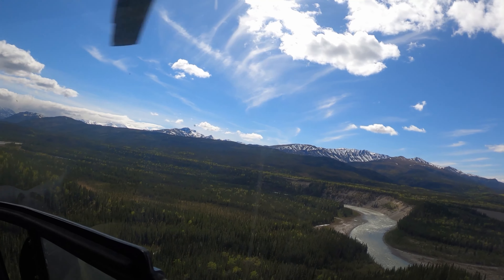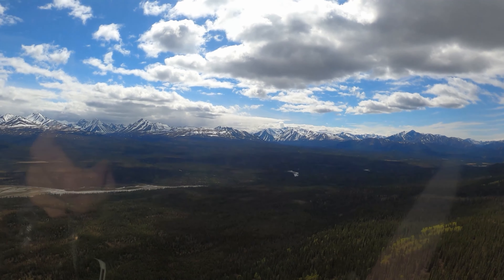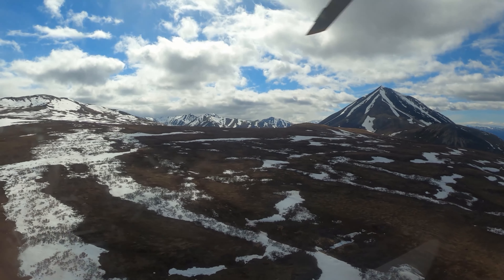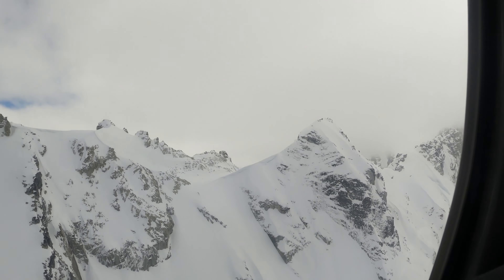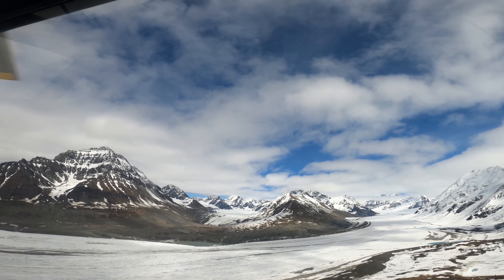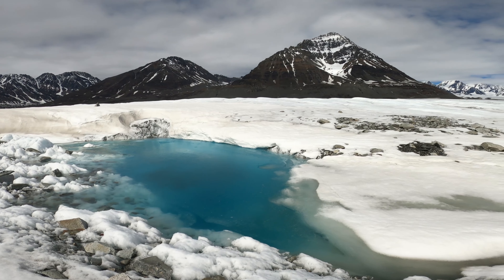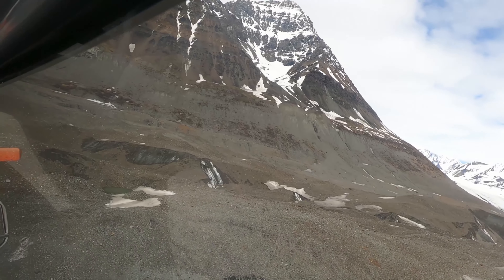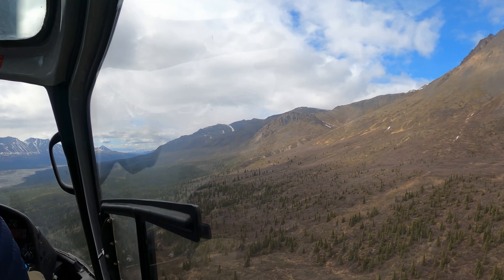ALASKA HELICOPTER TOUR Land on Yanert Glacier, Denali [4K]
I took a helicopter to an Alaskan Glacier called Yanert Glacier near Denali National Park. The journey was approximately 2-3 hours total so I captured as much footage as possible so you could experience it too.

We flew over the Alaska Range from Denali, Alaska to Hess Mountain where we landed on the Yanert Glacier. We spent approximately 30 minutes exploring and discussing the Yanert Glacier and the surrounding area (even getting a chance to try the glacier water).

---CONTENTS INCLUDED
0:00 Intro
0:25 Leaving Denali
3:26 Flying Along Mountains
5:08 Landing on Yanert Glacier
5:46 Views from the Glacier
7:28 Leaving the Yanert Glacier
8:30 Returning to Denali

GoPro Hero 8
GoPro Stabilizing Gimbal
Olympus Mark IV Camera